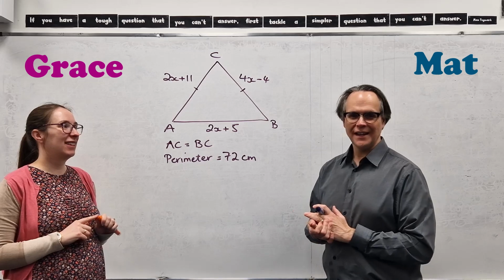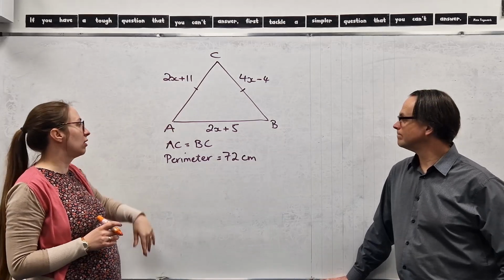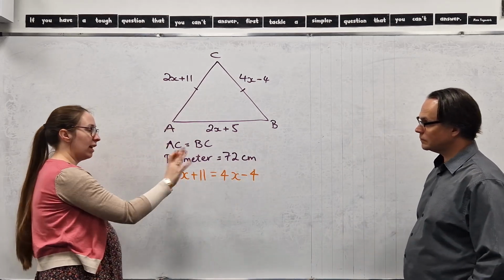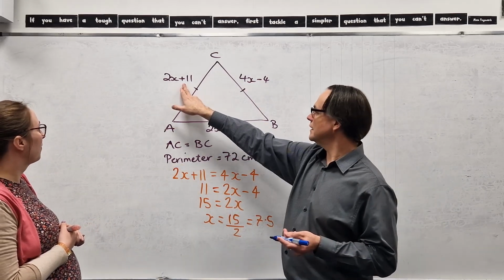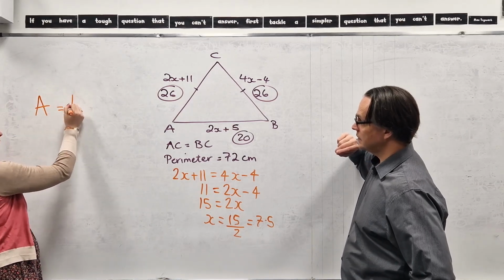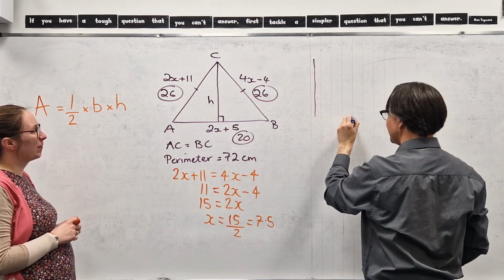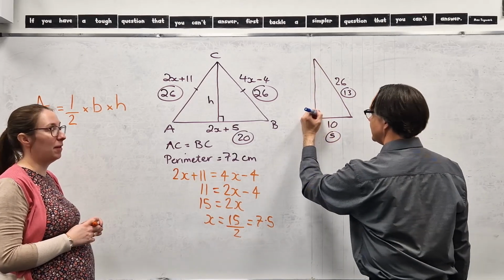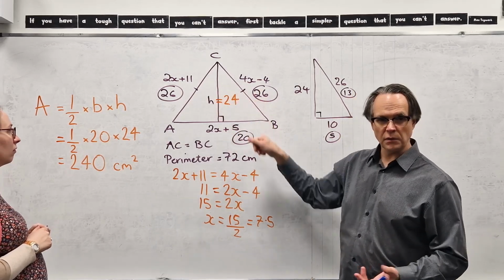Unusual GCSE questions #10 - algebraic triangles!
This is question 7 from the Edexcel Higher November 2024 paper 2. Finding the area of a triangle when you're given the perimeter and some algebraic expressions to represent the lengths of the sides!